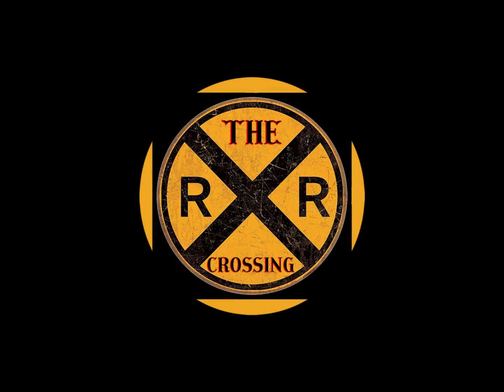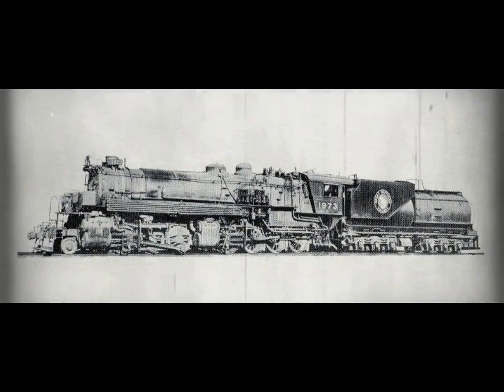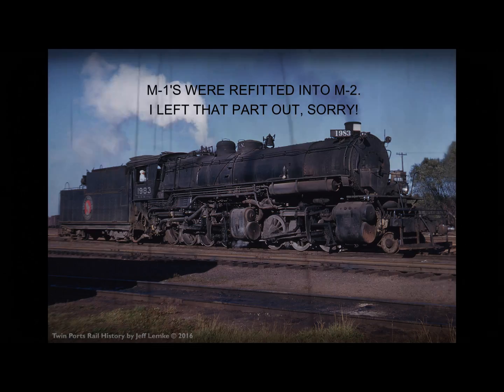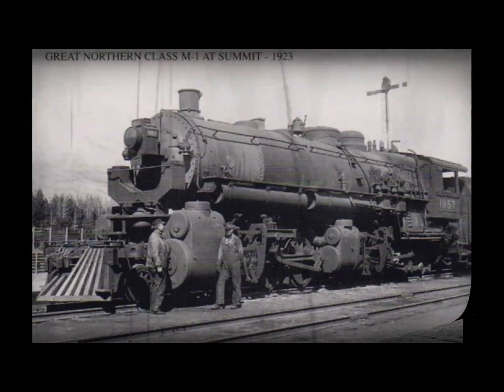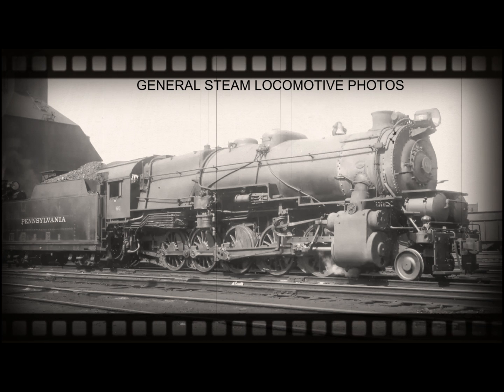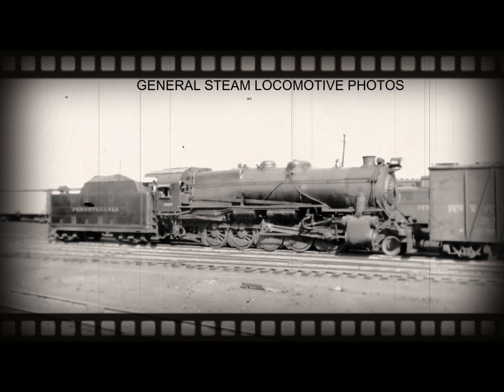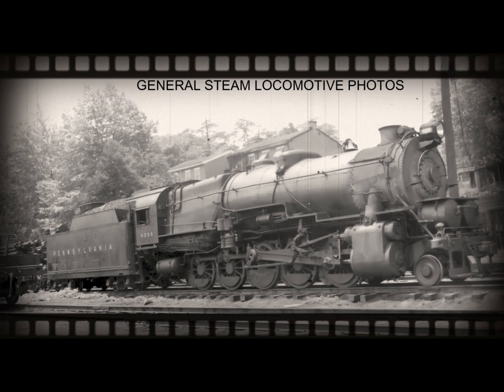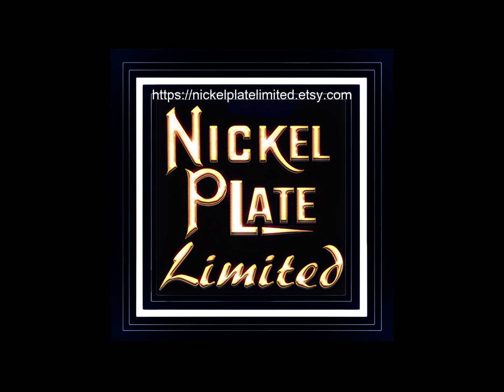Baldwin Locomotive Works Rare 2- 6 -8- 0 "Kit Mallets"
This video discusses the rarely discussed, early Mallet design by Baldwin locomotive Works. The design was considered experimental and derived from the conversion of a 2-8-0 Consolidation. The video discusses the railroads who bought them. And what the ultimate disposition of these locomotives were.